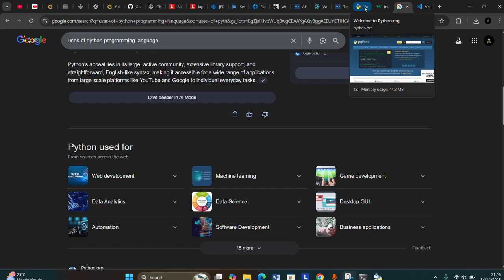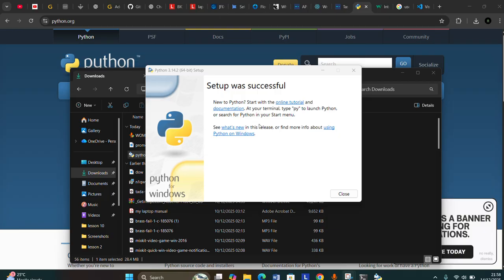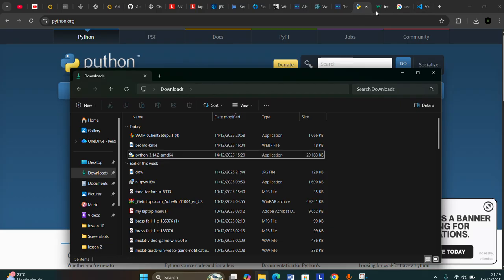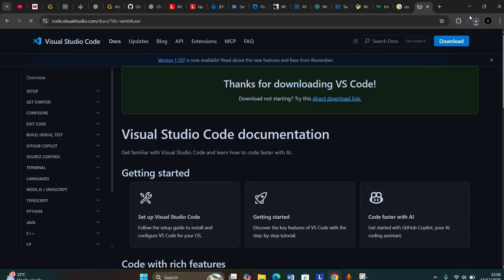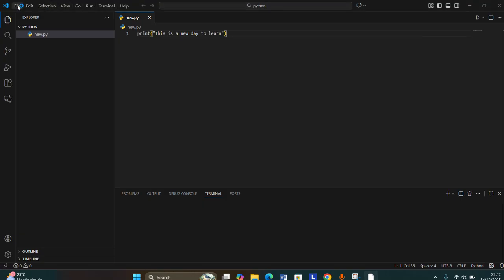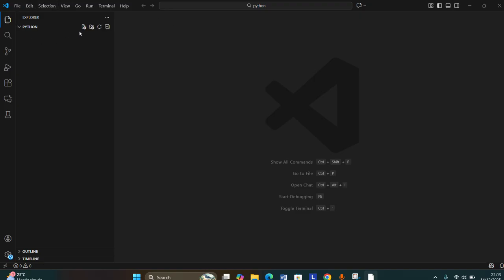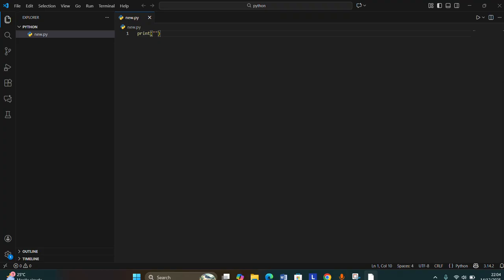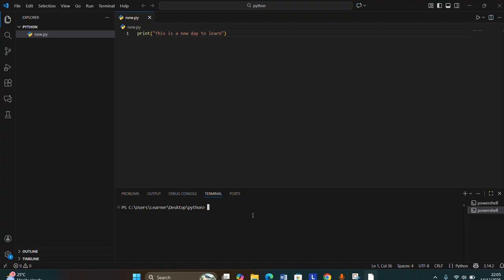Python introduction and setup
Do well to chat me up for any questions